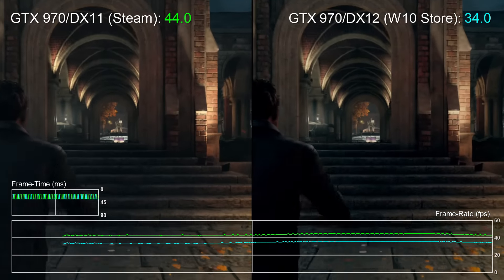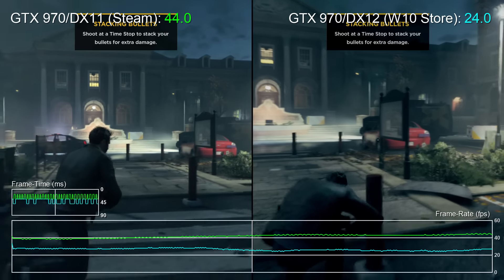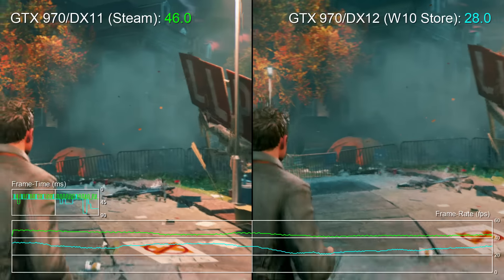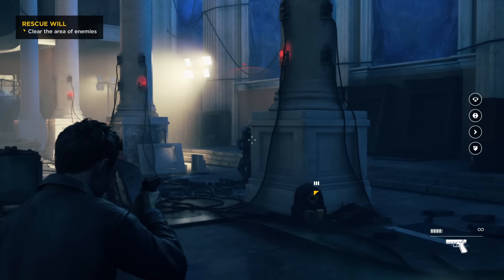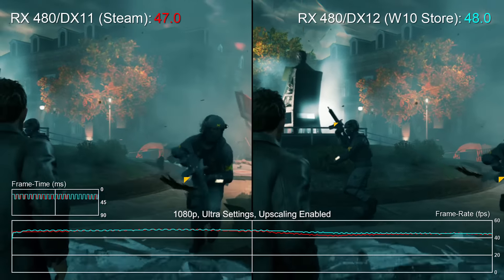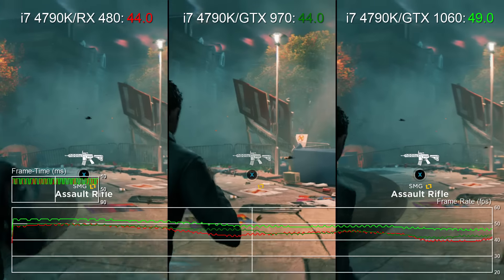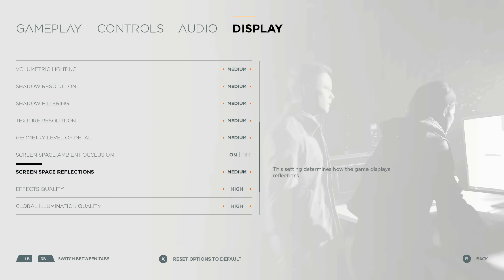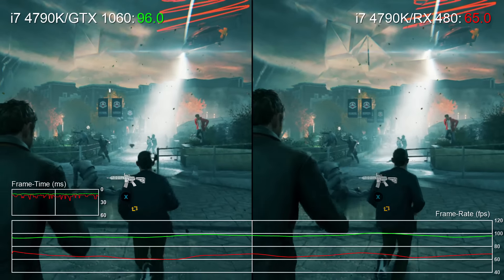Quantum Break PC: Better on DirectX 11! GTX 970/1060 vs RX 480 Gameplay Frame-Rate Tests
The new Steam version of Quantum Break runs on DirectX 11 - improving performance over the DIrectX 12 release on the Windows 10 Store. Nvidia cards get a noticeable frame-rate boost (up to 33% on the GTX 970) with DirectX 11, but curiously AMD cards such as RX 480 run identically either way. Tom explains all.